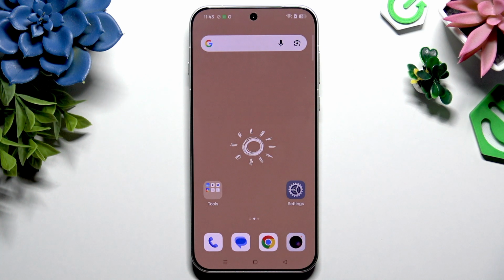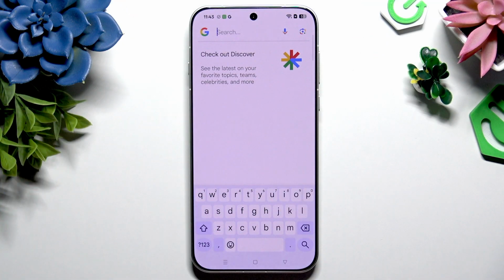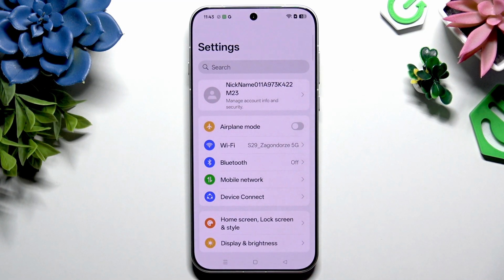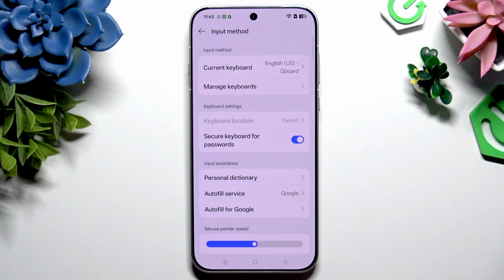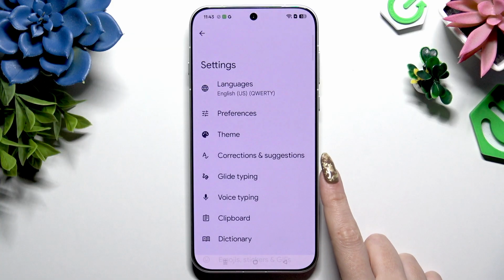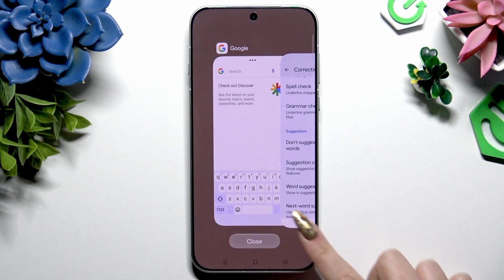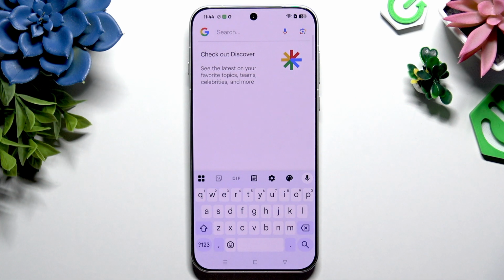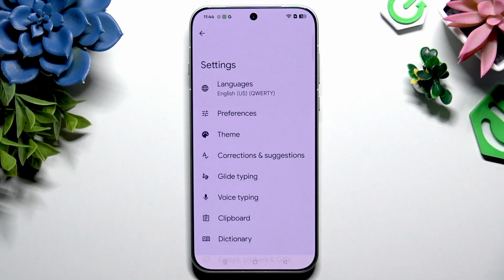OPPO Find X9 Pro – How to Turn On Gboard Suggestion Strip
In this short video I show how to turn on the Suggestion Strip (the top suggestion bar) in Gboard on the OPPO Find X9 Pro. You will learn the exact menu path step-by-step so you can restore or enable the suggestion bar for faster typing and better word predictions. The video covers navigating to Settings, opening System & Update, selecting Input Method, managing keyboards, choosing Gboard, and enabling Suggestion Strip under Corrections & Suggestions. A quick tip shows how to open Gboard settings directly from the keyboard gear icon after enabling the feature.

How to turn on Suggestion Strip on OPPO Find X9 Pro?
How to enable Gboard suggestion strip on OPPO Find X9 Pro?
Where is the Suggestion Strip setting in OPPO Find X9 Pro Gboard?

0:00 Introduction – OPPO Find X9 Pro and Suggestion Strip
0:11 Go to Devices Settings and scroll down
0:27 Open System & Update
0:30 Input Method selection
0:34 Manage Keyboards and select Gboard
0:40 Open Corrections & Suggestions and toggle Suggestion Strip
0:54 Verify the Suggestion Strip is visible on Gboard
1:06 Quick tip – use the gear icon to open Gboard settings
1:19 Outro and subscribe